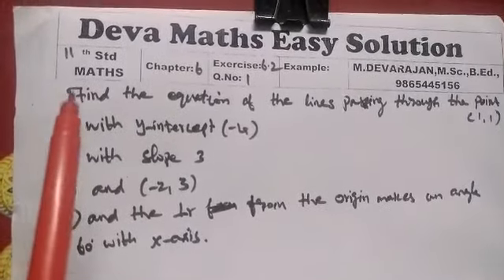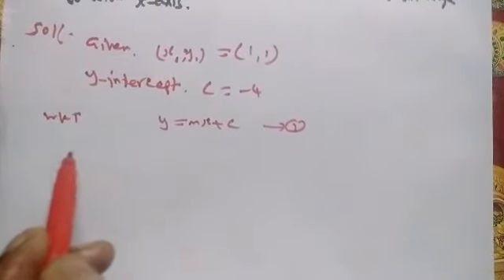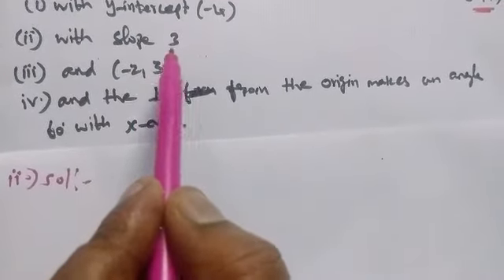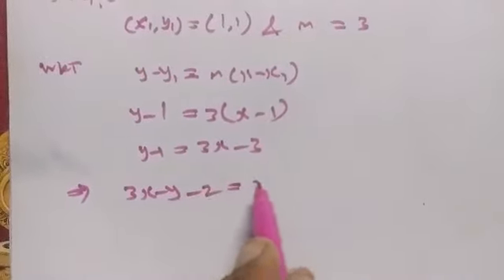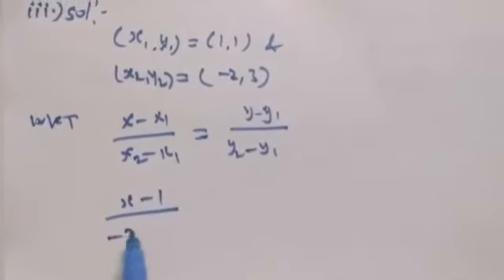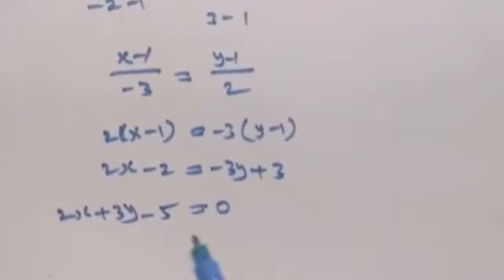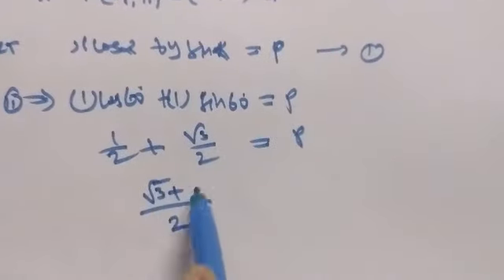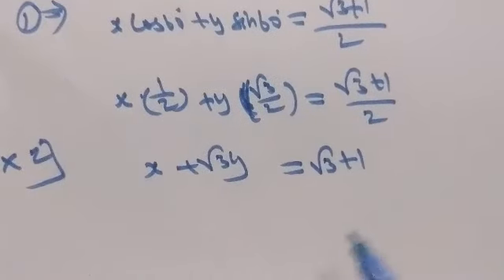Class 11/MATHS/Ex 6.2/Q.No 1/M.DEVARAJAN